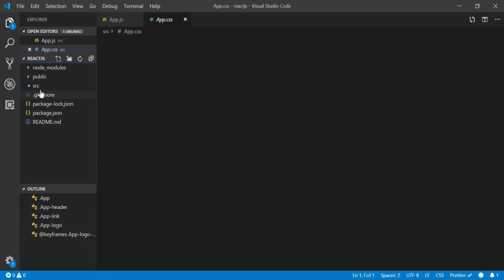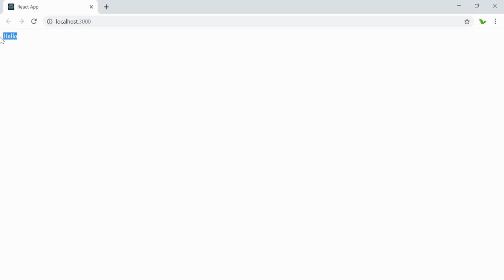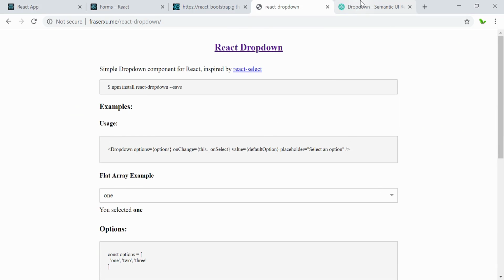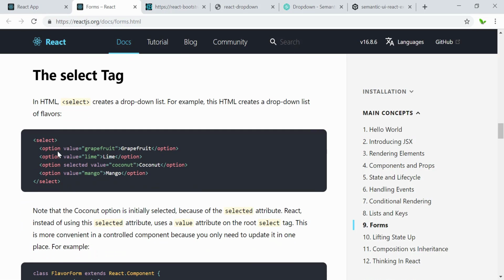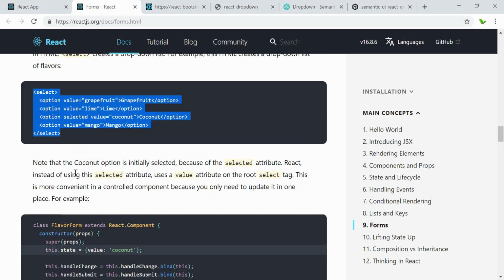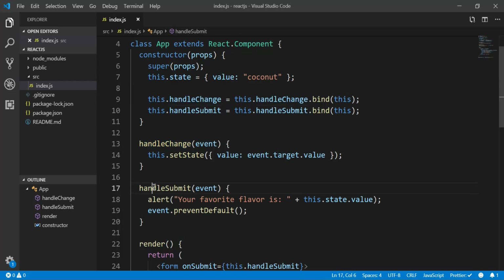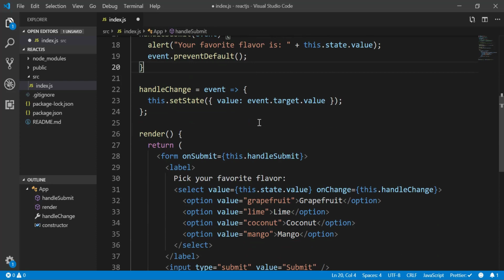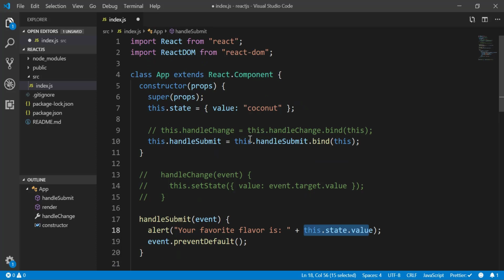How to Create a Simple React Dropdown | Part 1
I will show you how to build a simple drop-down list using ReactJS.